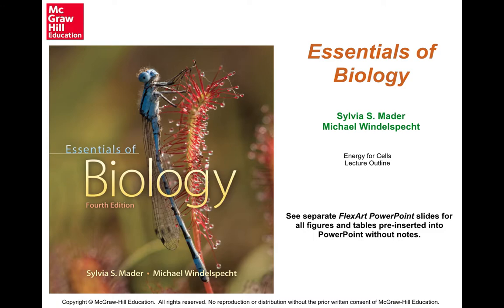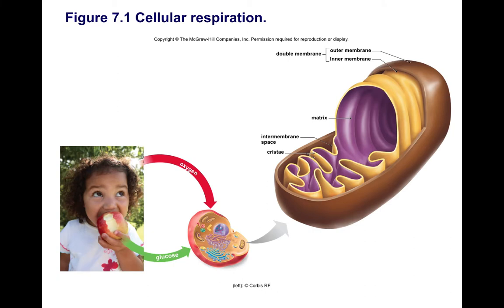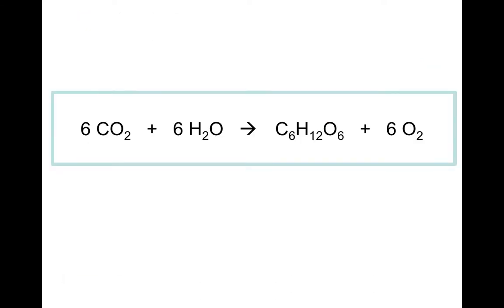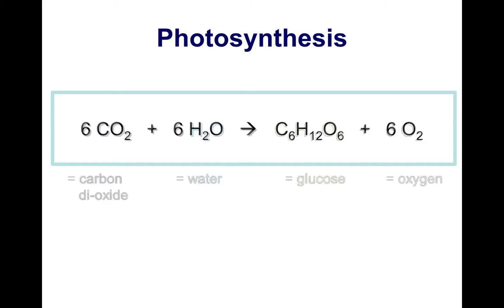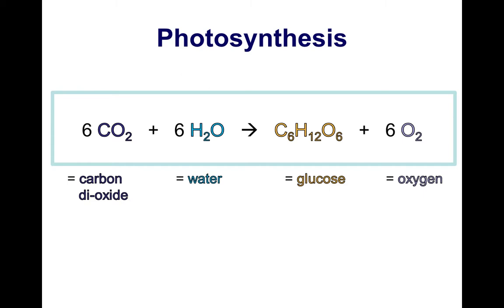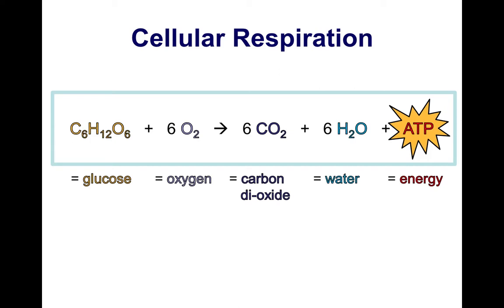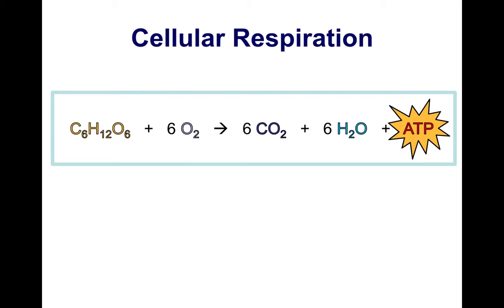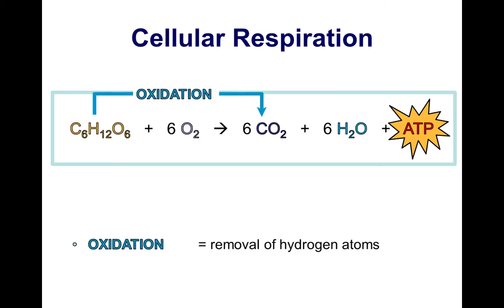BIO156 online / summer - Ch 7 (part A): cellular respiration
Voice over presentation introducing cellular respiration, a process that produces ATP as energy for the cells.

This talk will introduce the key structures of mitochondria. In addition, the formula of cellular respiration, and its relationship with that of photosynthesis, is discussed. Important terms - oxidation and reduction - are addressed.